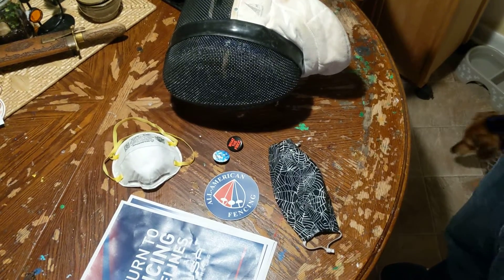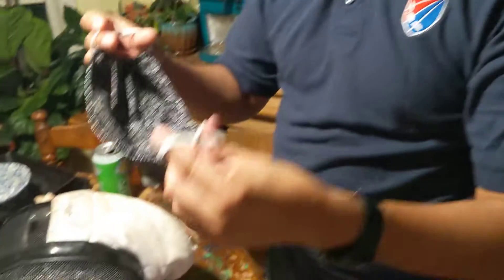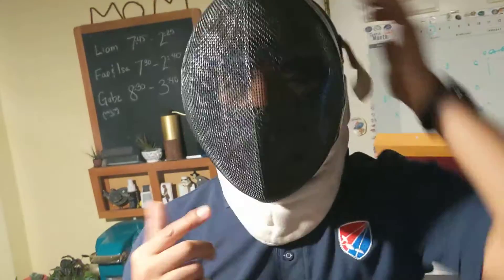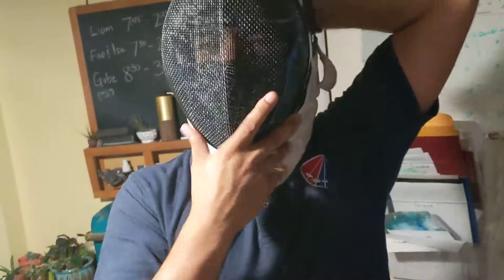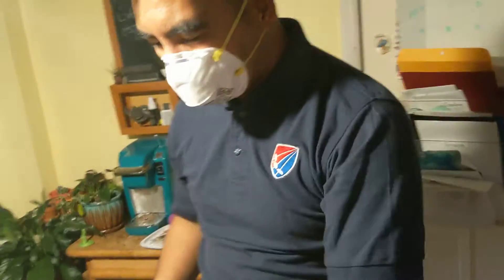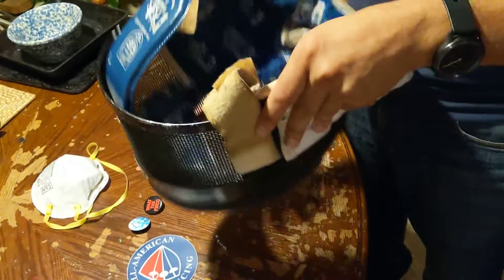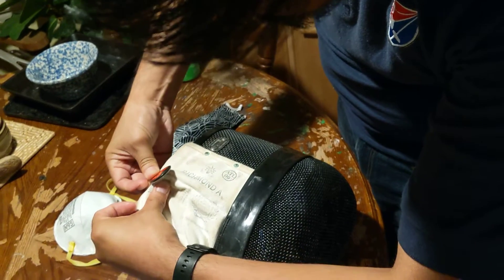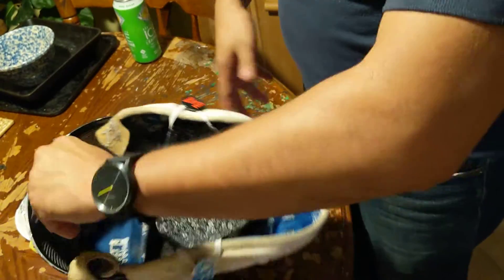Face mask hack for fencing masks